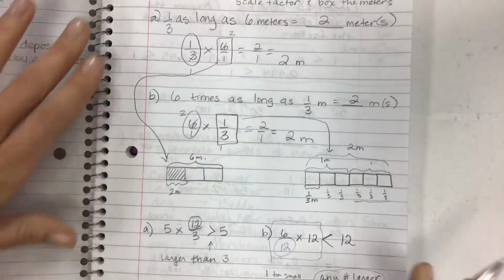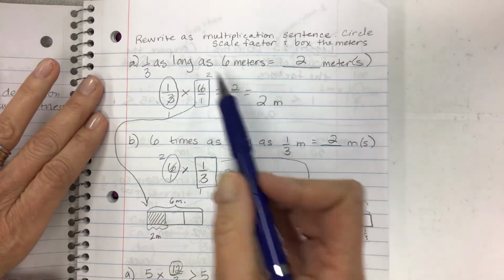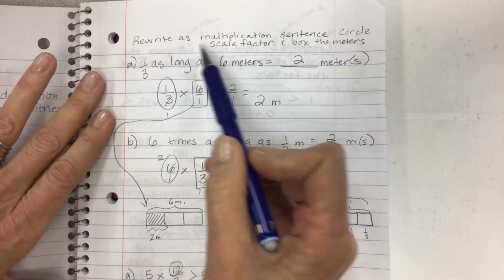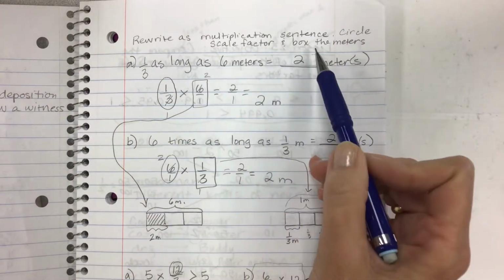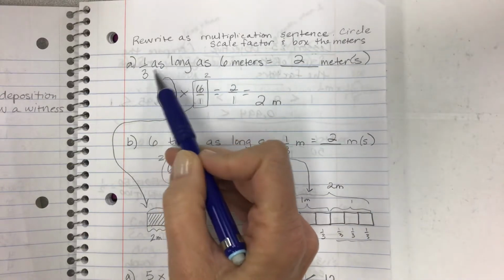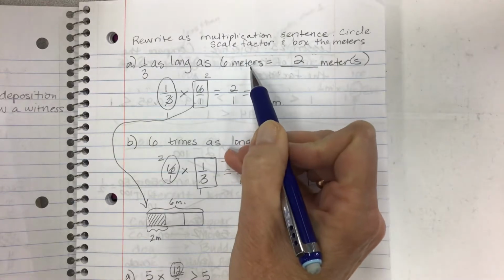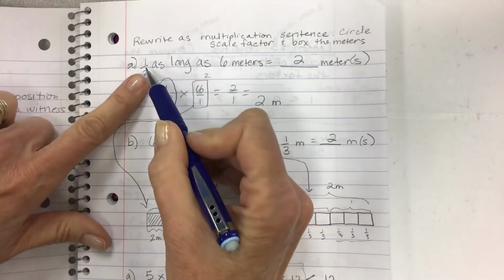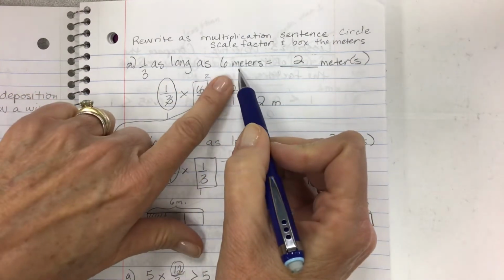Eureka math grade 5 module 4 lesson 22 problem set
Compare the size of the products to the size of the factors. Fraction multiplication